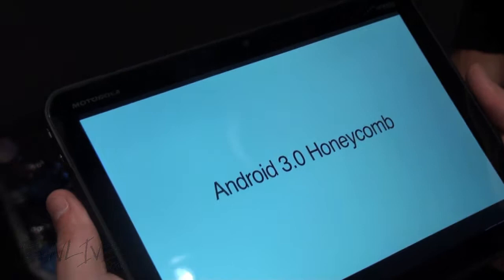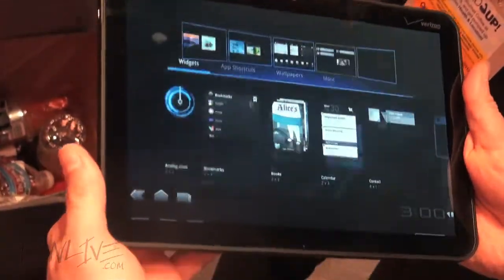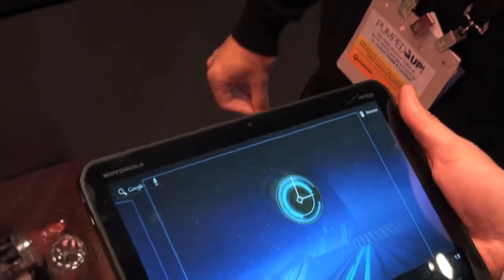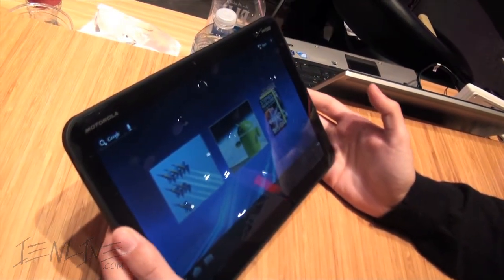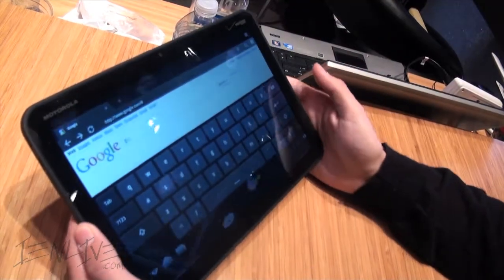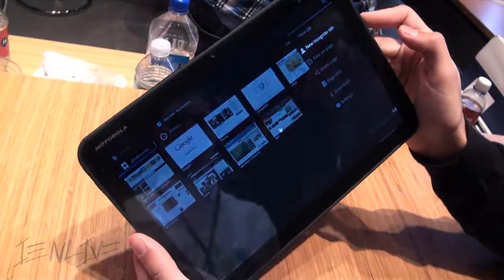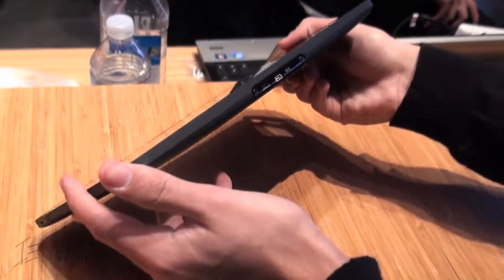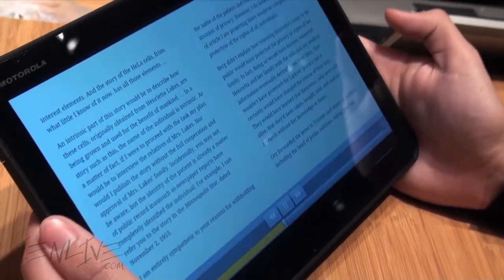Motorola - Xoom Tablet (Android 3.0 HoneyComb) Hands-On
Hands-On with Motorola's killer new tablet: the Motorola Xoom, which owned the show at the 2011 CES, and won the product of the show. We demo and get info and more from Motorola [Exclusive look and demo].